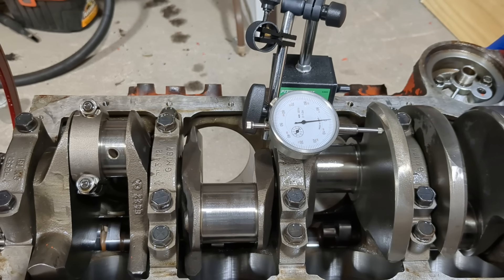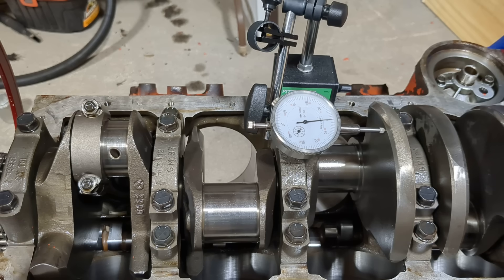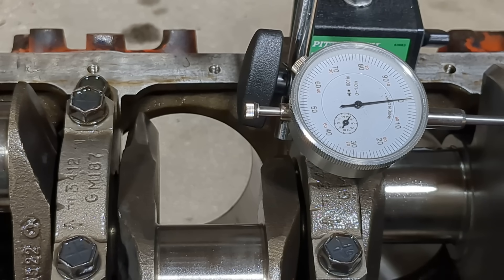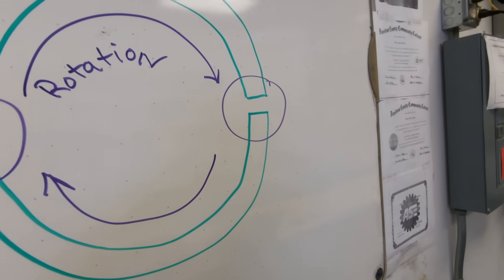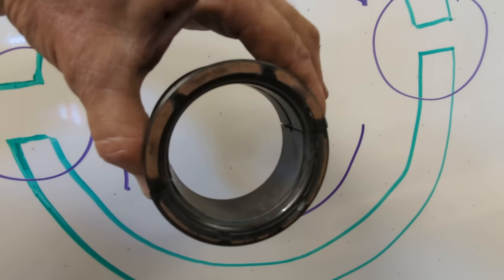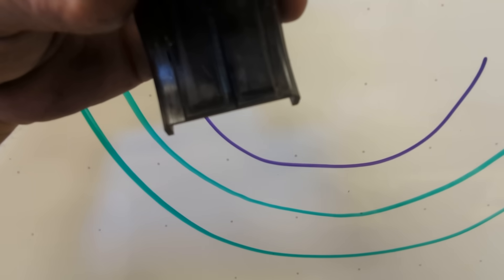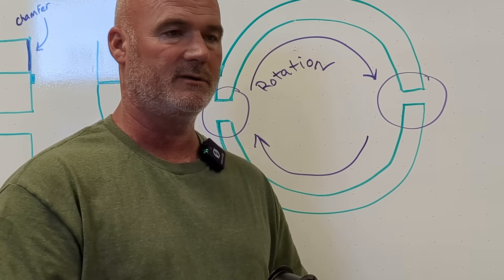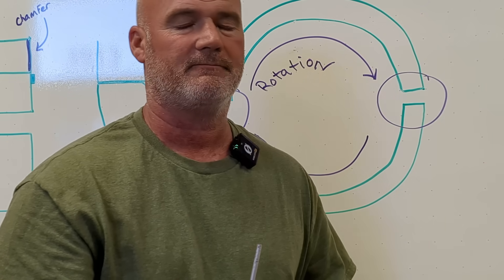CHEAT CODE FOR BEARINGS/SAVE YOUR EXPENSIVE CRANKSHAFT/ZERO thrust bearing wear, Reduce Engine Temp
This Simple Bearing Modification will ADD Years of service to your High Performance Engine. Prevent Damage to your EXPENSIVE Crankshaft and Block.